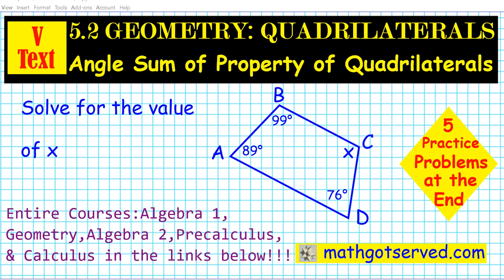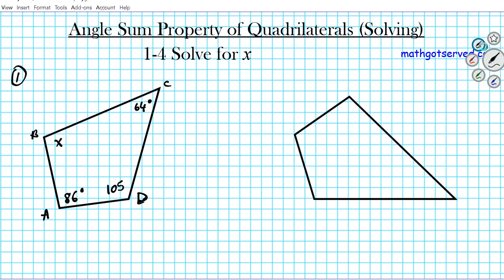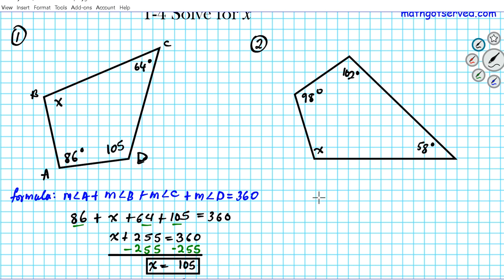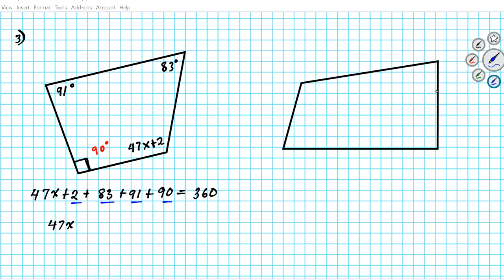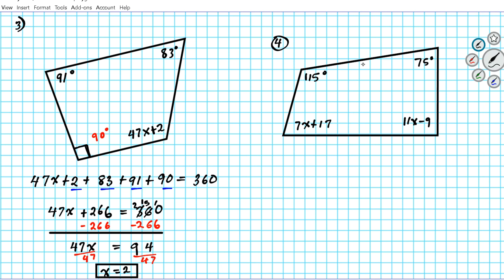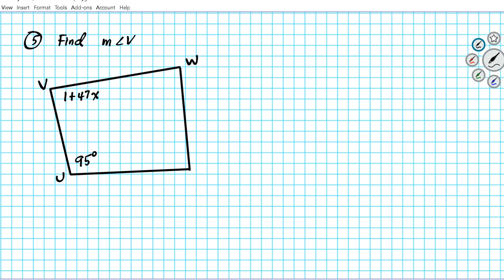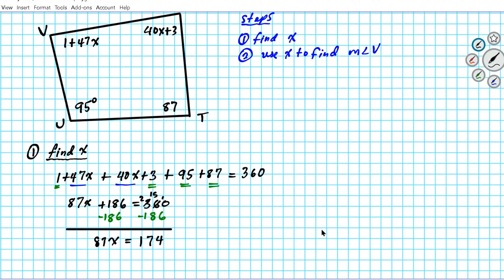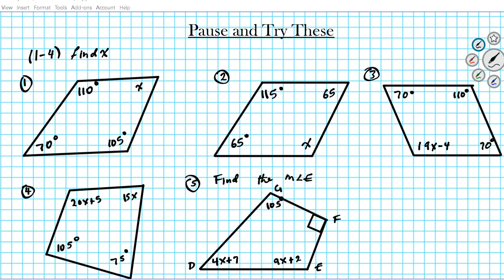5.2 Geometry Angle Sum Property Quadrilaterals mathgotserved sum 360 degrees teachers pay kuta dista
Learn how to identify apply the angle sum property of quadrilaterals

Geometry
Unit 1 Foundations